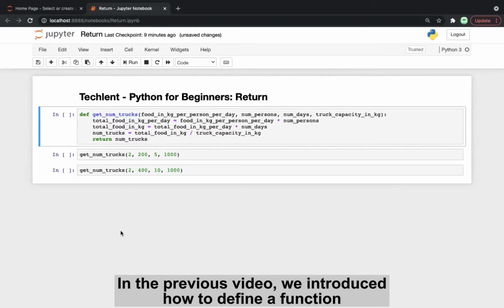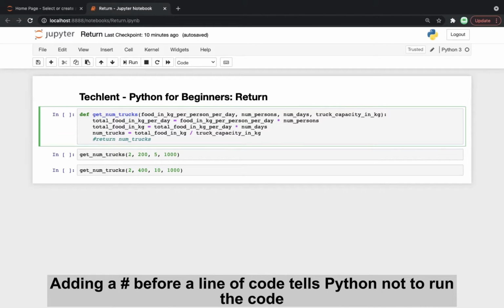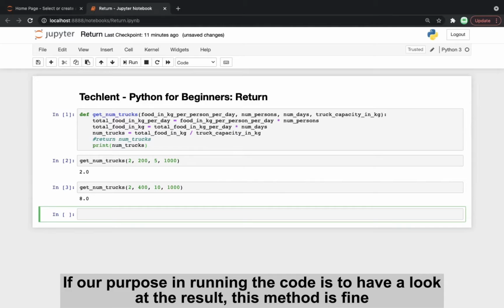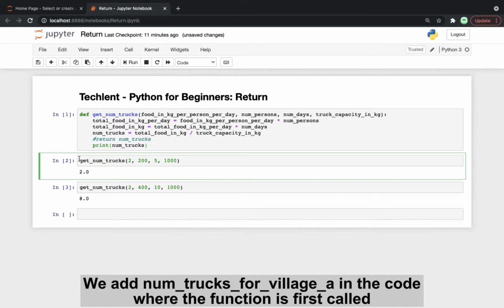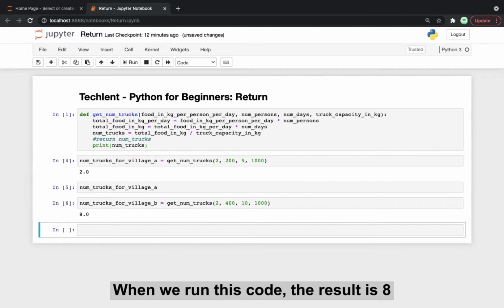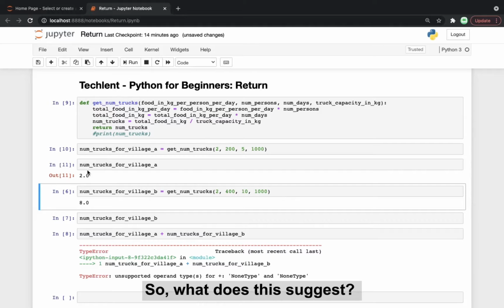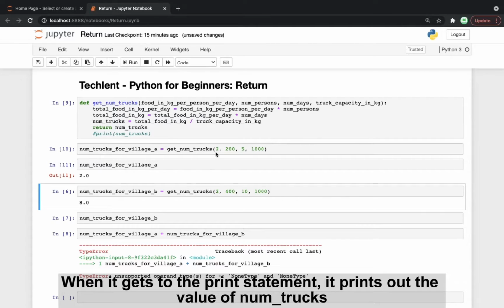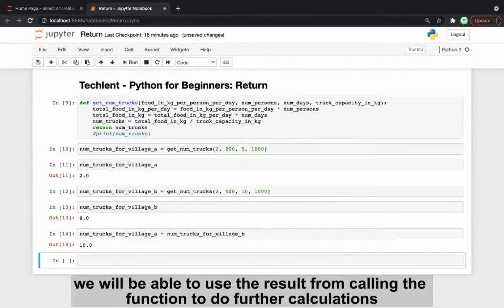Python for Beginners 03 | Return